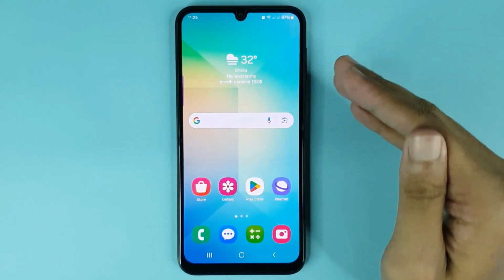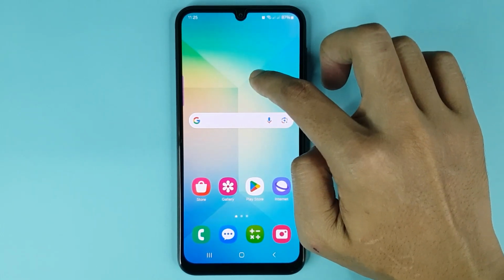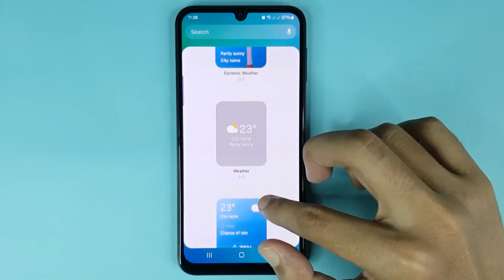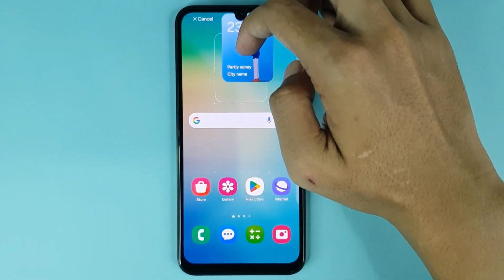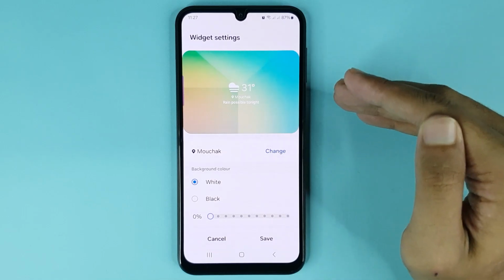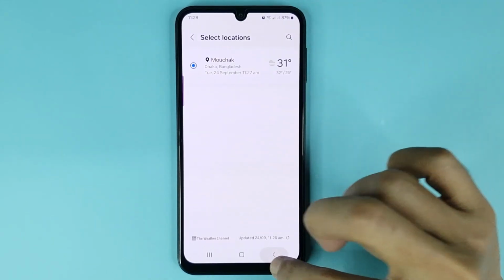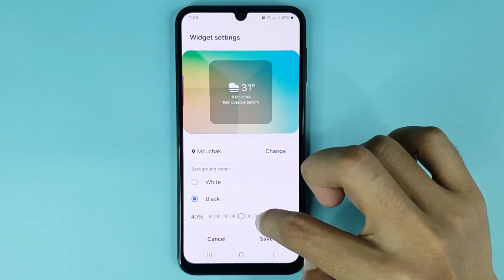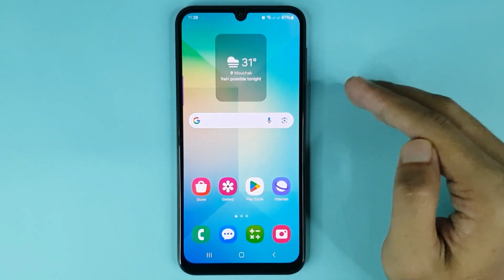How to Add Weather Widget in Samsung A06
A quick guide to add weather widget in your Samsung Galaxy A06 phone.